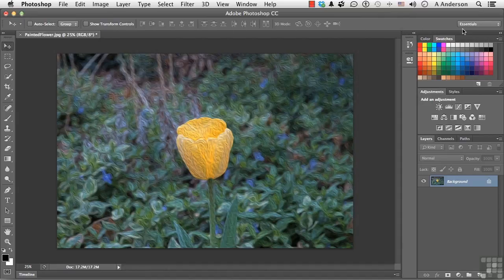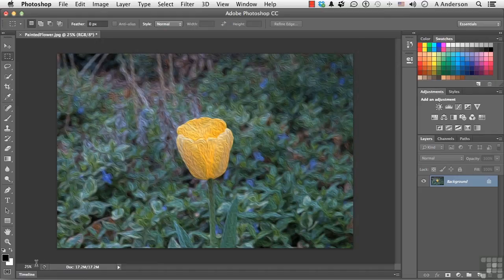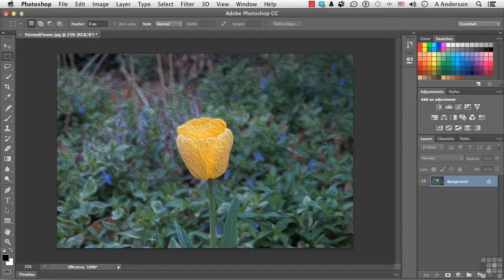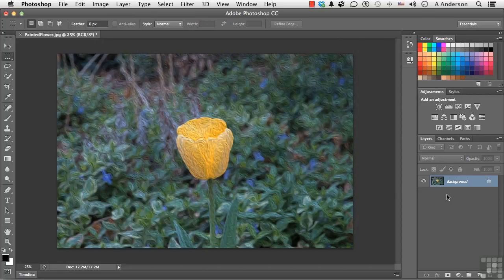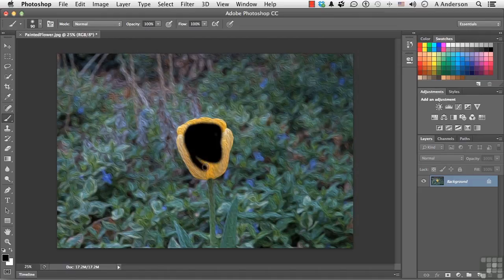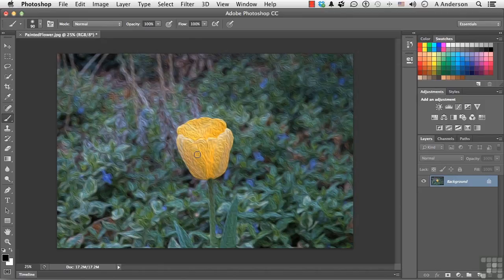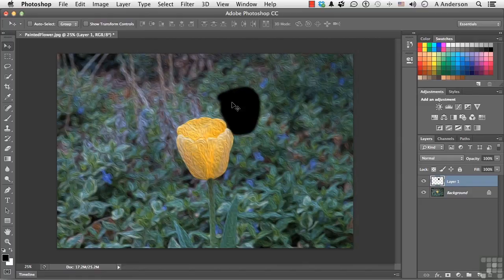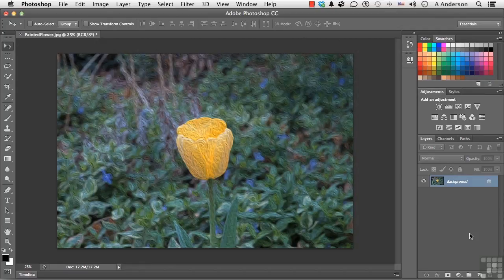4 The Photoshop Interface